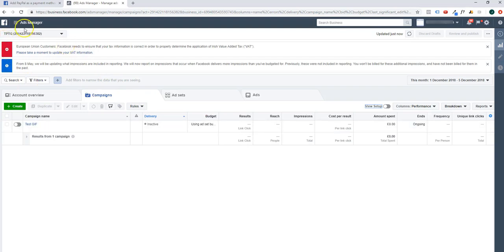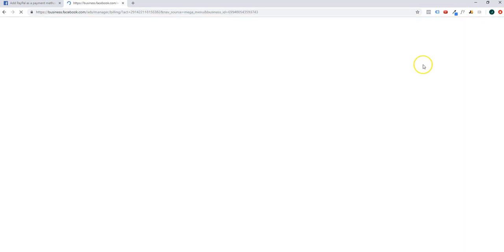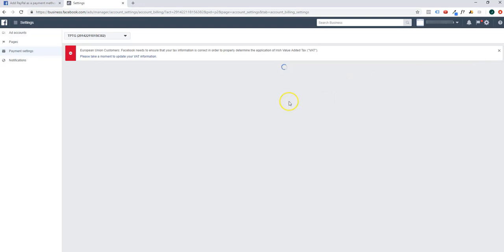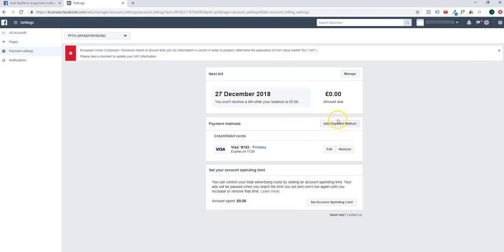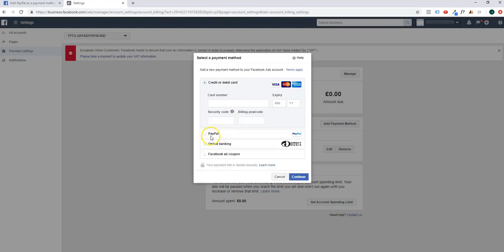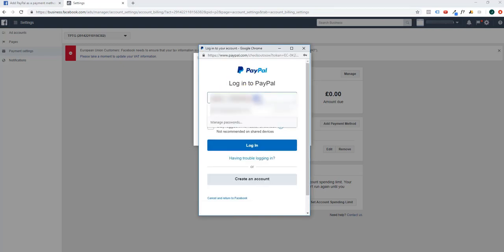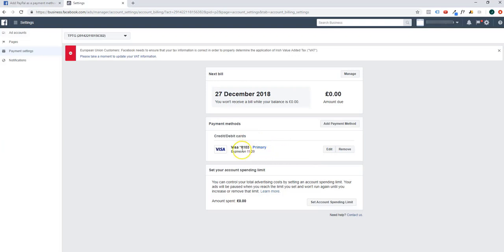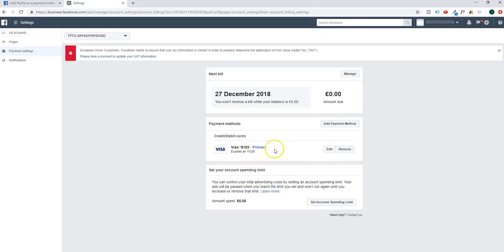Can You Use PayPal to Pay for Facebook Ads?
You absolutely can! In this short video I will show you where you can add PayPal as a payment method within your Facebook Ad account.

Get FREE access to the Paid Advertising Secrets training program, the step by step guide that teaches you how to become a marketing consultant and gain time freedom in you life.

Plus how you can earn £5,000+ per month managing Facebook and Instagram ads for local businesses.